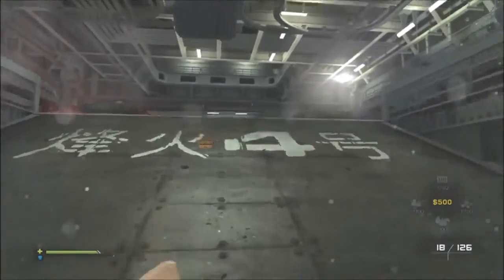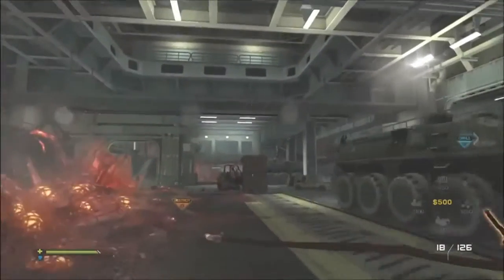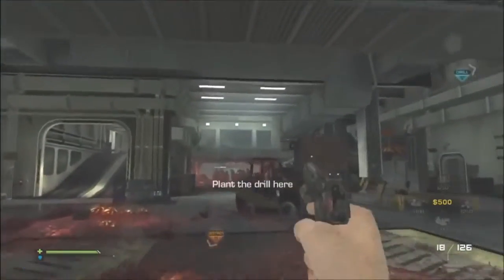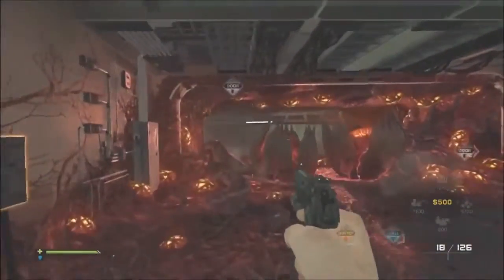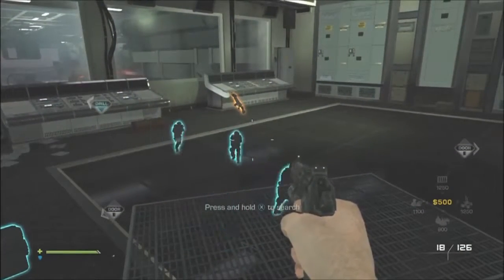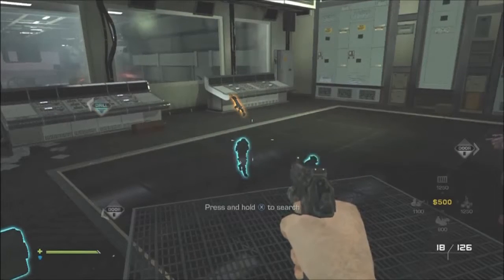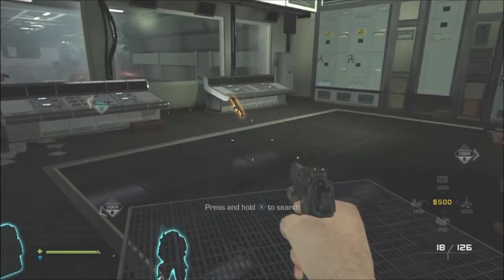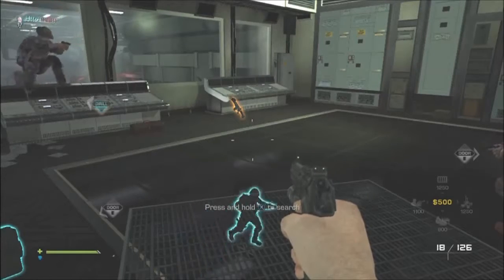COD Ghosts Glitches SOLO Teleport Glitch Into Room On Mayday